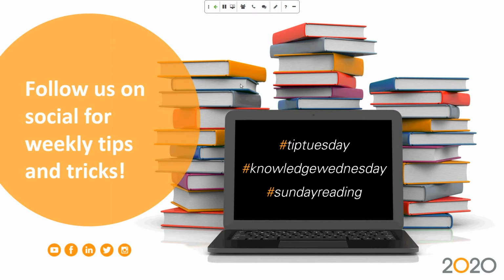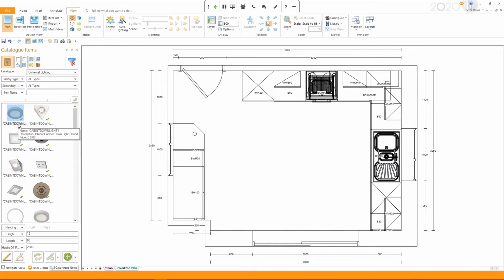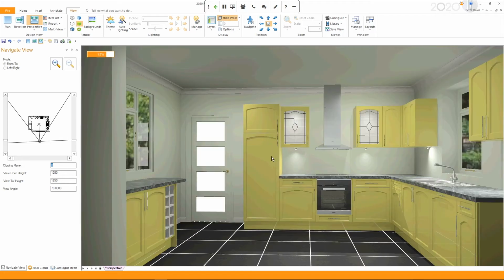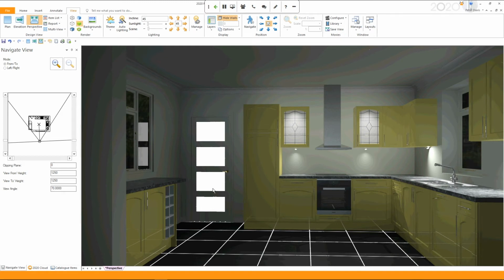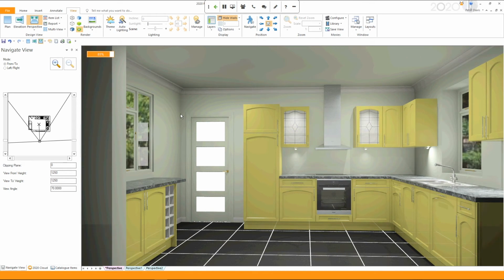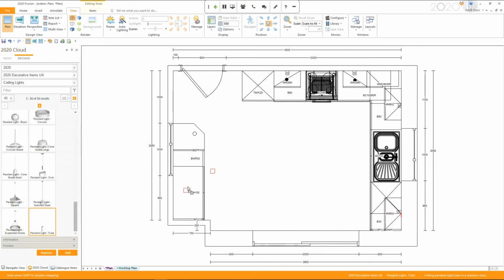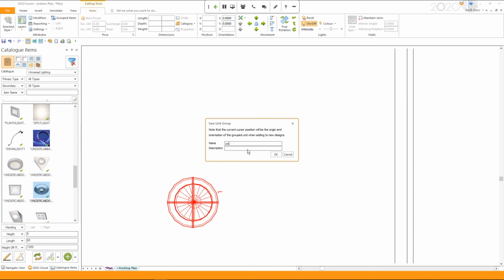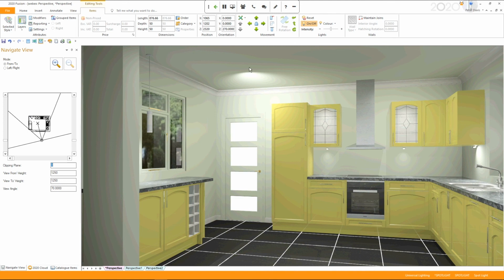2020 Fusion Webinar Week: (2) Lighting Techniques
Join us during this 2020 Fusion webinar to learn lighting techniques that will make your kitchen and bathroom designs shine.